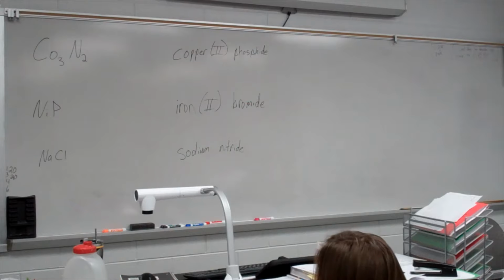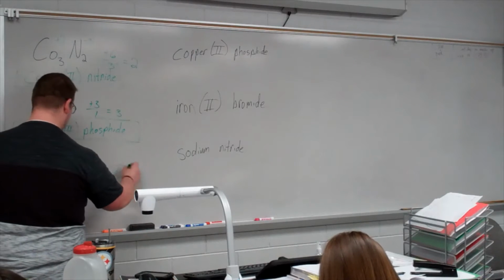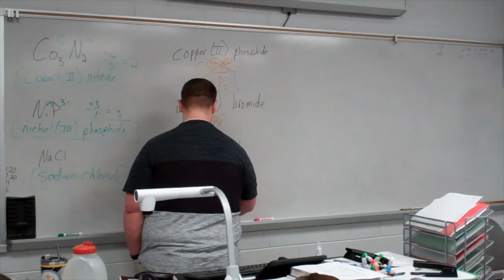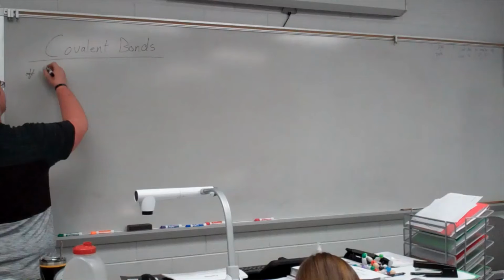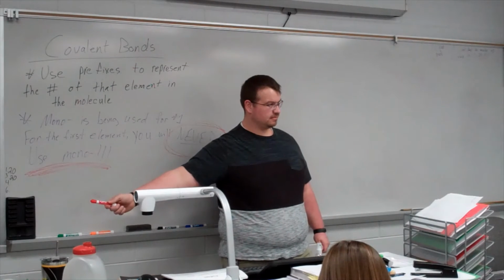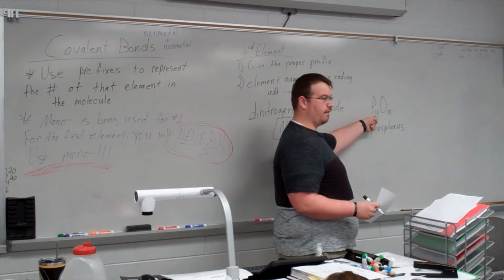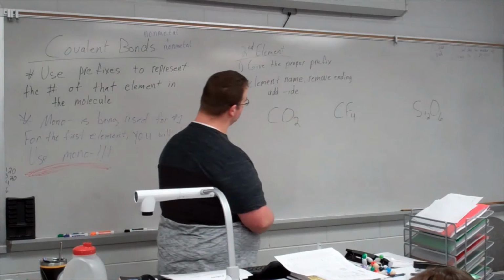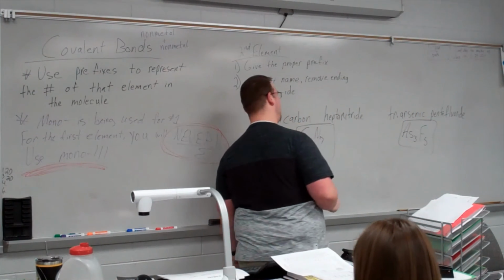Nomenclature Day 3 2nd Period Covalent Bonds and Prefixes